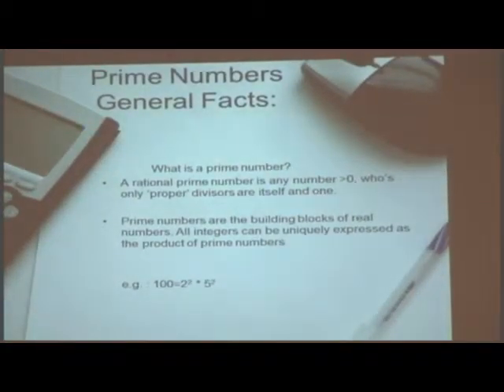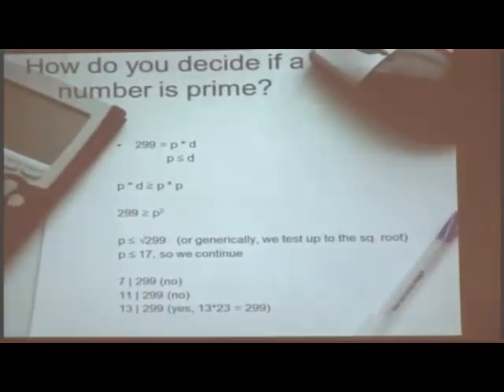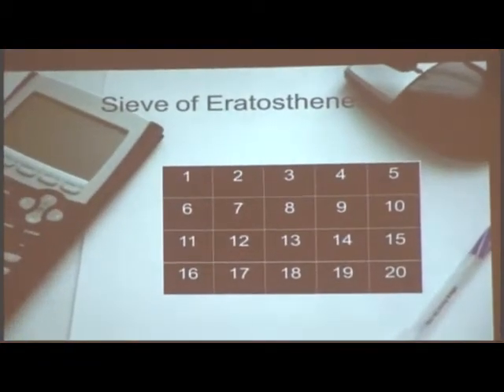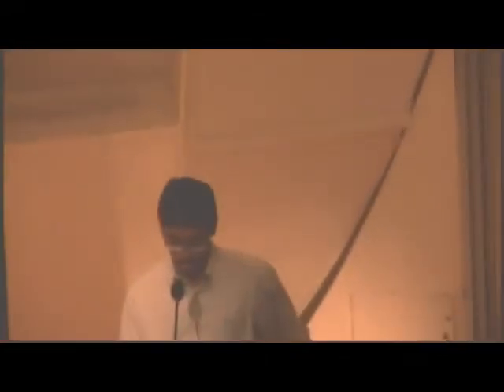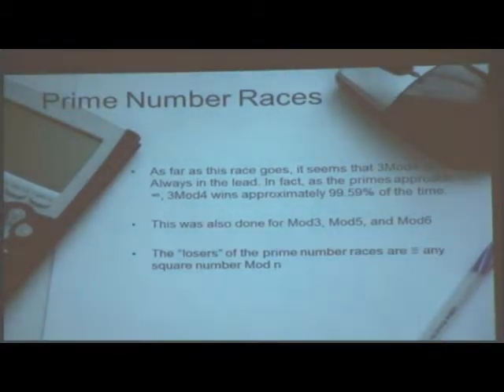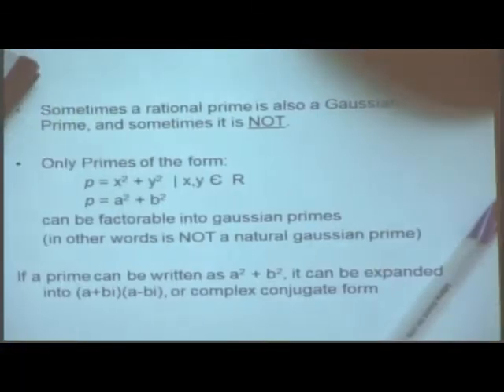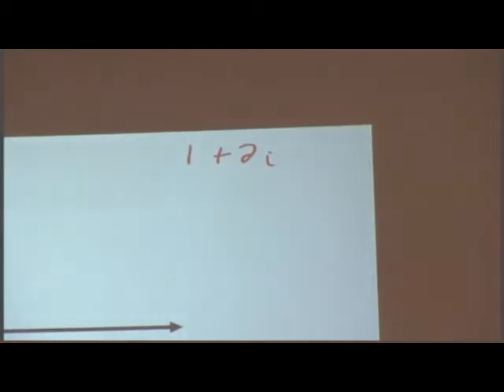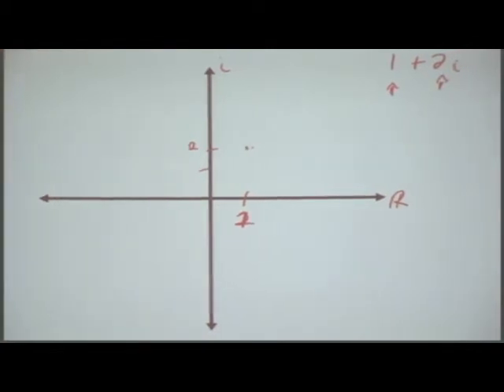Lecture 6 Adarsha Subick - Distribution of Prime Numbers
Lecture #6 at Rockefeller University: HCS student, Adarsha Subick, presents his PowerPoint on Distribution of Prime Numbers.